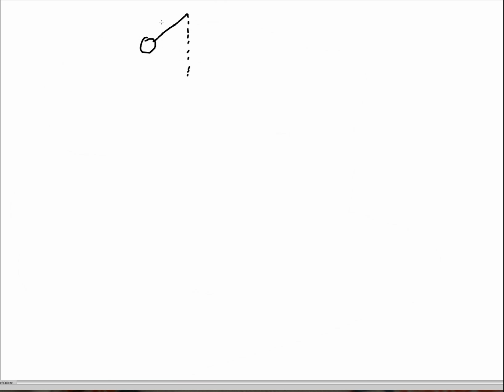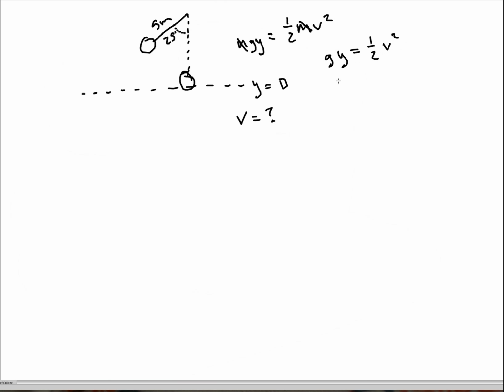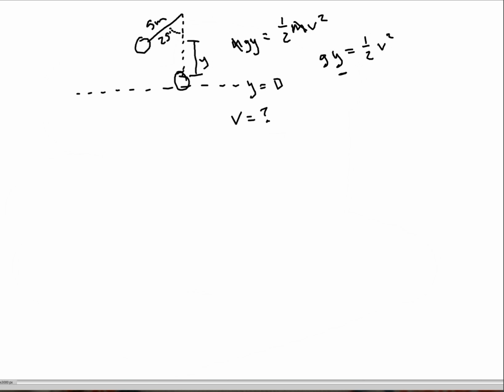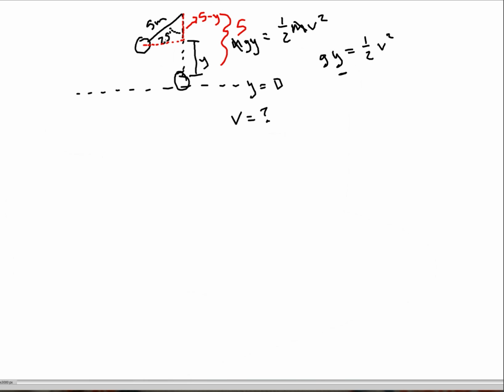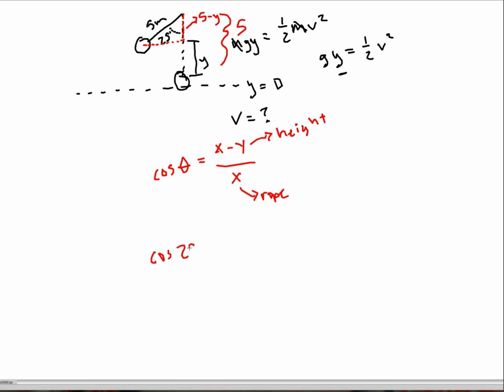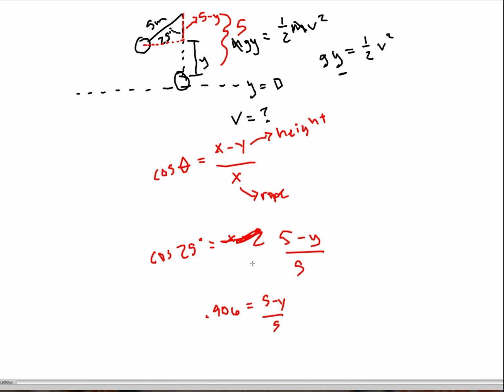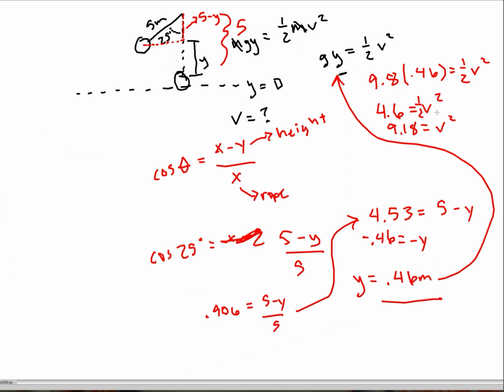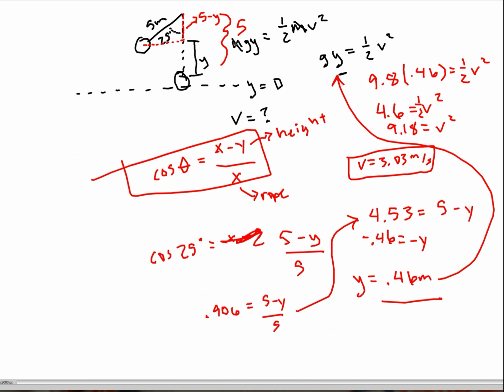Pendulum Conservation of Energy